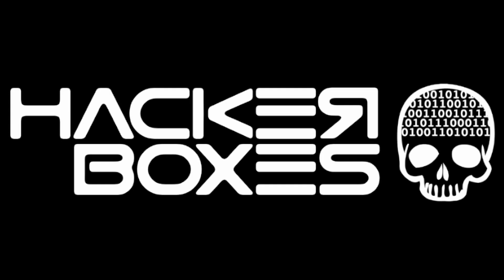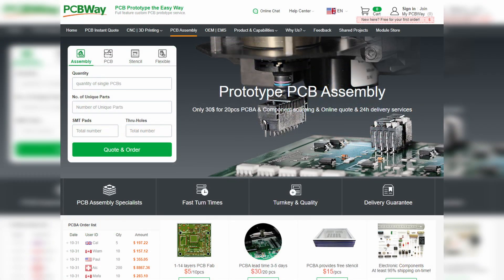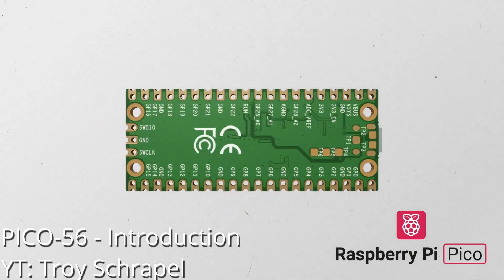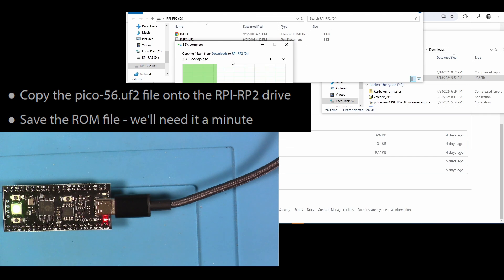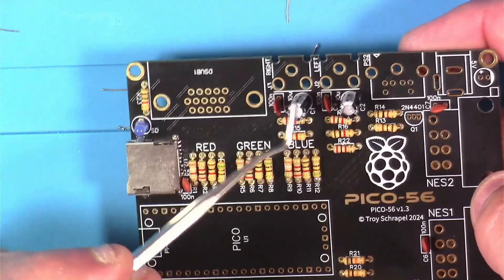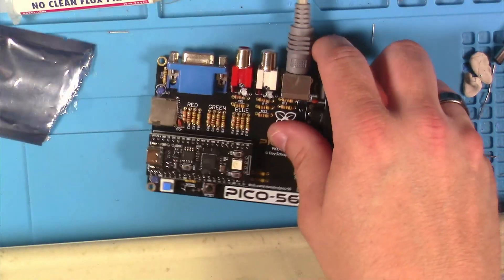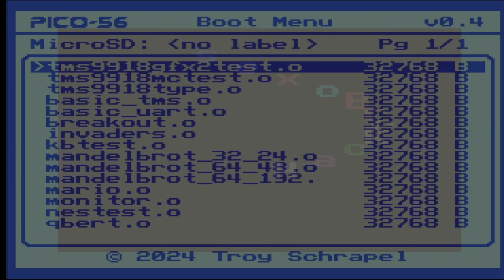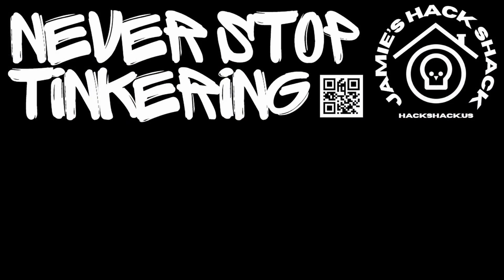Hackerbox 0103 - Homebrew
In this video I check out Hackerbox 0103 which has us building and learning about the awesome Pico-56 from @TroySchrapel!

Hackerboxes was kind enough to be game for another *giveaway* this time around.  We still need to limit it to the US only. You are entered simply by leaving a comment.
*The fine folks at Hackerboxes will be sending a new 0103 box to a randomly selected commenter that is selected on June 30th 2024 .* (Winner has been selected)
Good luck!

Resources